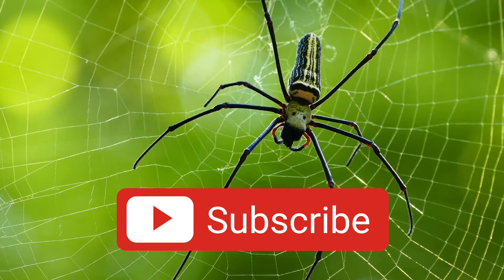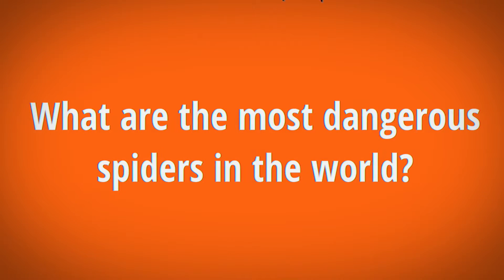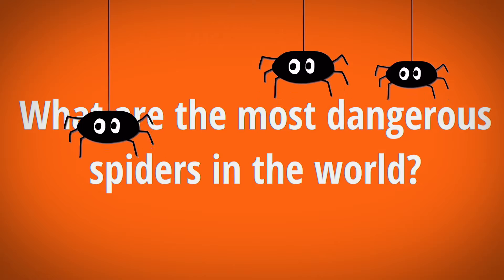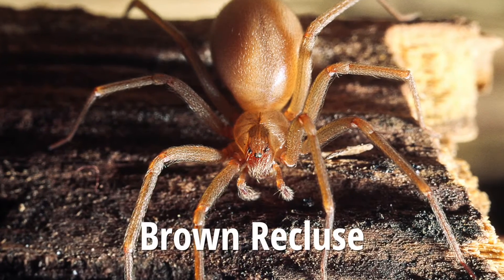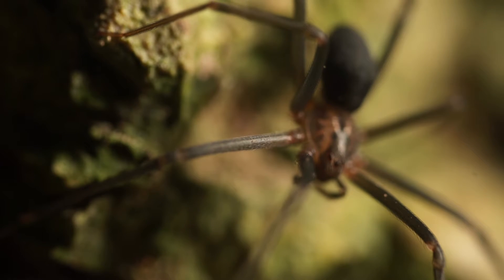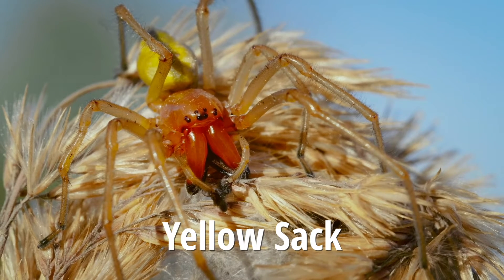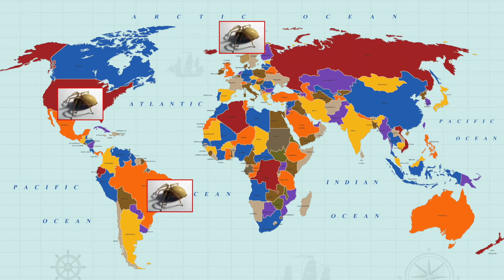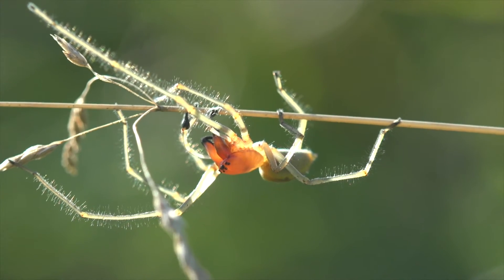What Are The Most Dangerous Spiders in the World? Learn to recognize deadly and poisonous spiders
“What are the Most Dangerous Spiders in the World?” Is designed specifically for elementary school students. This engaging and informative video introduces young learners to three of the world's most notorious spiders: the Black Widow, the Brown Recluse, and the Yellow Sac Spider.

In this captivating video, students will take an virtual journey to explore the habitats, characteristics, and behaviors of these arachnids. Through vivid visuals, easy-to-understand explanations, and age-appropriate language, young viewers will gain a deeper understanding of these creatures without feeling overwhelmed.

Our video is carefully crafted to align with elementary school curriculum standards, making it a valuable resource for educators looking to enhance their science lessons. It encourages critical thinking, curiosity, and a respect for the natural world, fostering an appreciation for the biodiversity that surrounds us.

With 'What are the Most Dangerous Spiders in the World?' educators can spark lively classroom discussions, engage students in interactive activities, and inspire future scientists while addressing common misconceptions about these spiders. This video is a valuable tool for educators seeking to nurture a lifelong love for learning and the natural world in their elementary school students. (3:24)

ID: MM4447